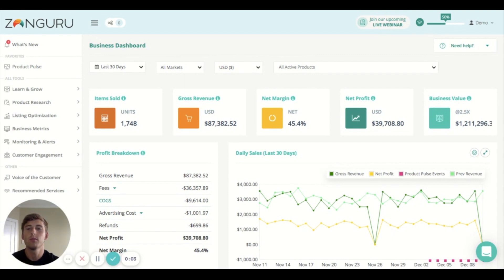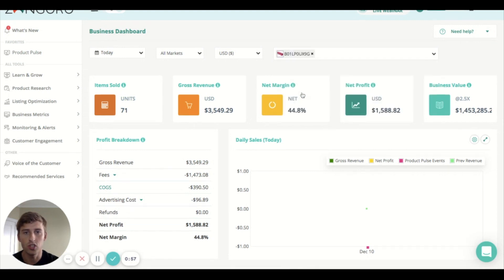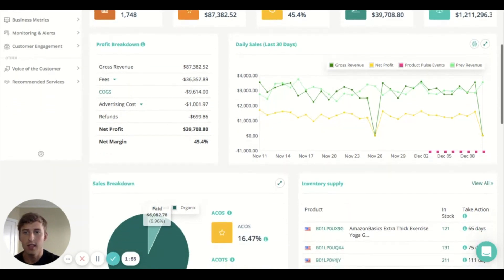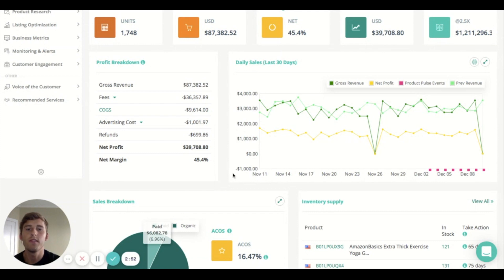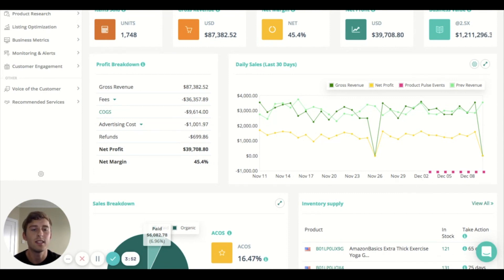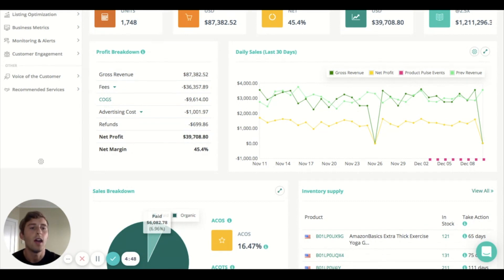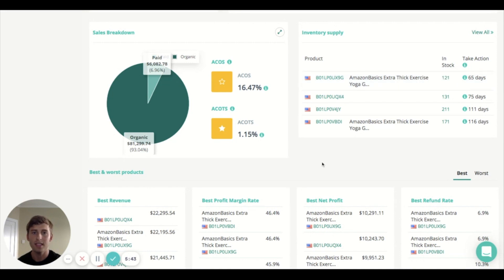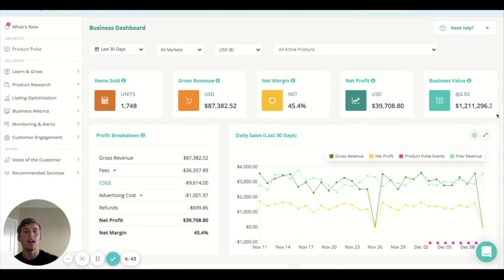Business Dashboard: Access All of Your Amazon Sales Data - Tutorial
Having an easy to read, visual breakdown of all your sales data is key when running an FBA business. Our Business Dashboard gives you all of that and more, so you can check your business’ health at a glance!

The process couldn’t be simpler. Simply connect your MWS account to ZonGuru, and we grab the data for you. Eric is here to help walk you through each individual feature and how they help you make smart business decisions! Join him as he:

🔥 Explains how historical event tracking visualizes the effect of important decisions
🔥 Walks you through our advanced data filtering options
🔥 Breaks down all the important metrics you have access to

What You’ll Learn:
00:00 - An intro to Business Dashboard.
00:20 - Choosing a date range, marketplace, currency, and specific products.
01:10 - Breaking down the key metrics.
01:45 - The profit breakdown, and how to enter COGS.
02:44 - How to analyze the sales graph and event tracking.
05:10 - Looking at the sales breakdown pie chart.
05:30 - Sales data and reviews for each item in your inventory.

🗣 Join our exclusive Seller Group and connect with a community of Amazon FBA experts and sellers!